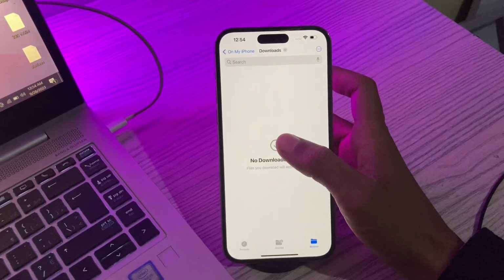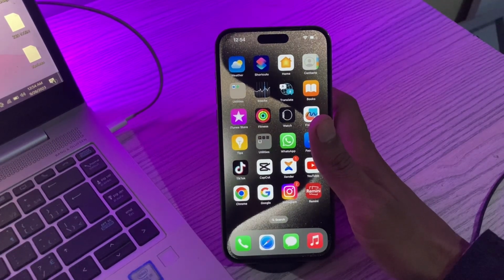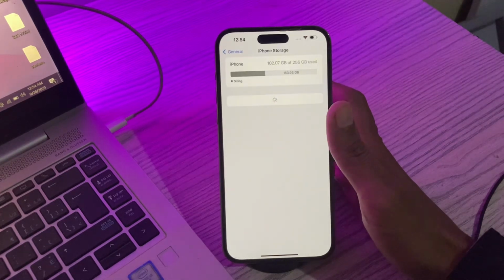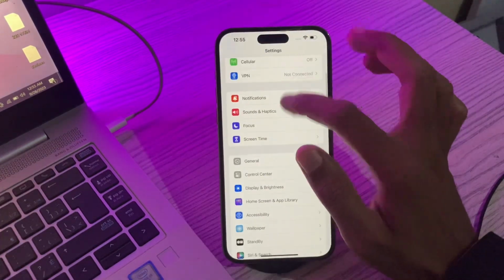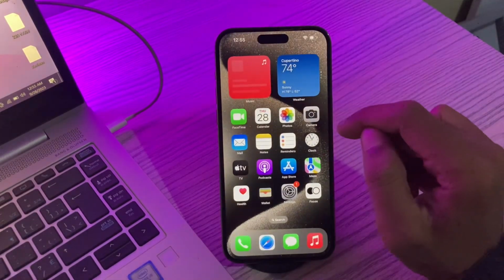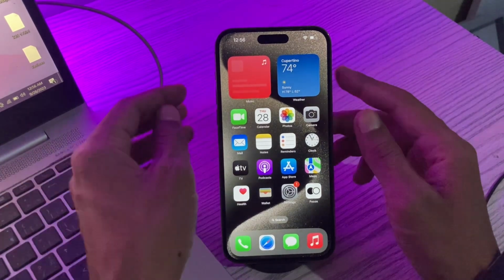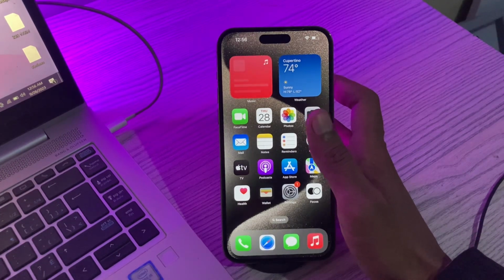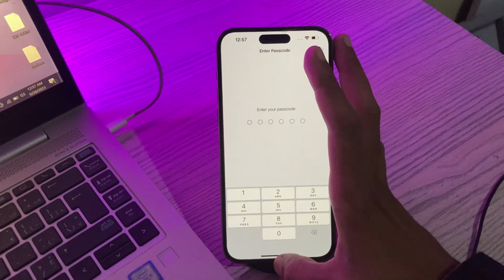How To Fix Can’t Save Files in File App on iPhone in iOS 17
How To Fix Can’t Save Files in Files App on iPhone in iOS 17